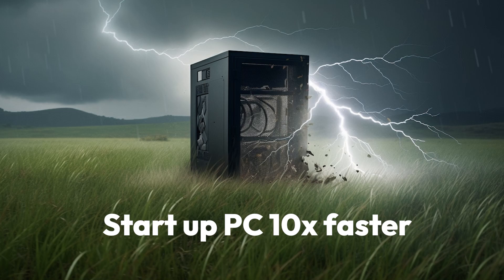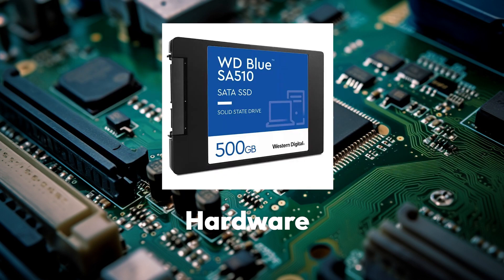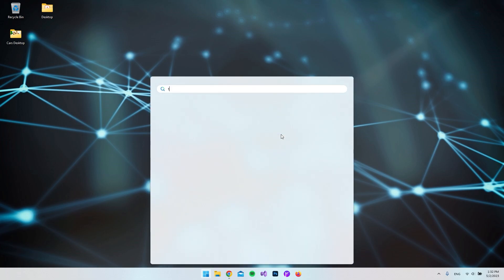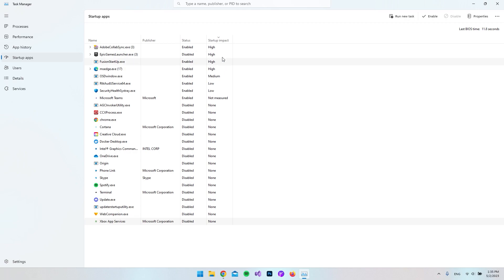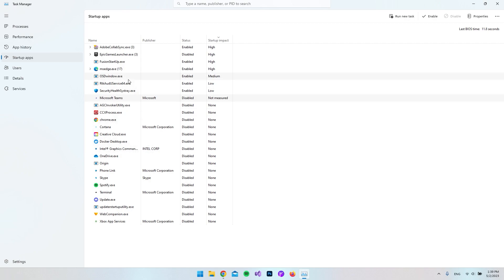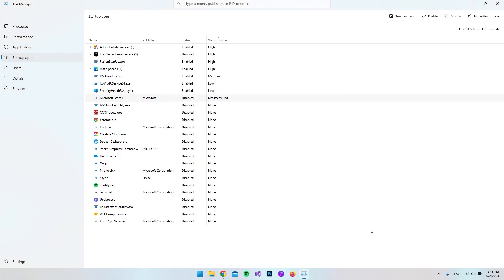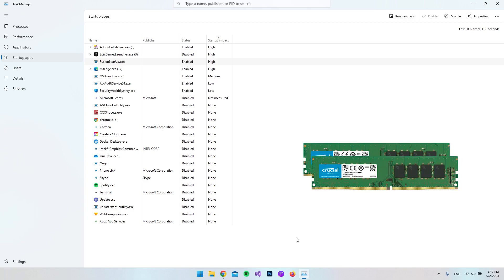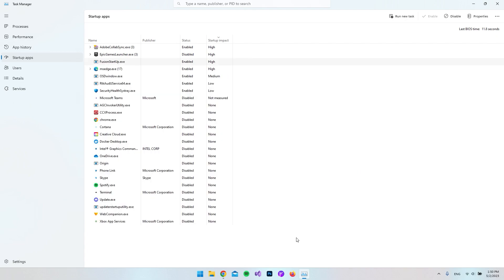How to make your PC boot a lot faster!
It can be annoying to wait ages on your PC to startup. In this video I will give some tips and tricks both when it comes to hardware and software that can help make your PC a lot faster to boot.